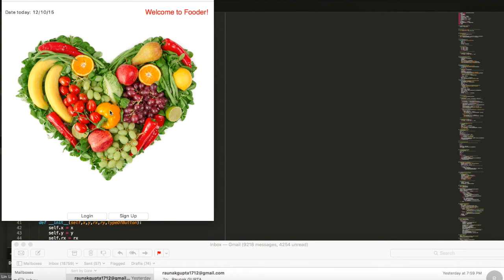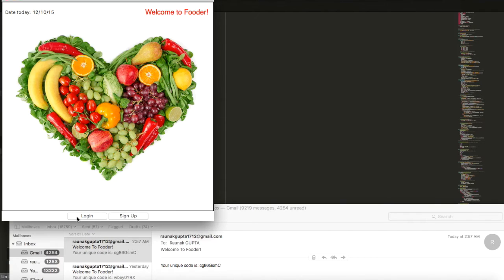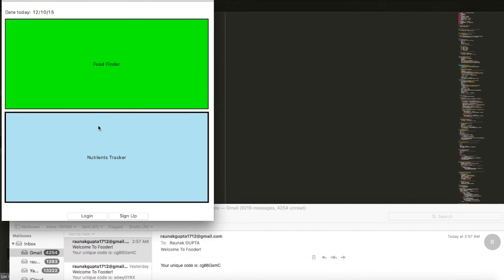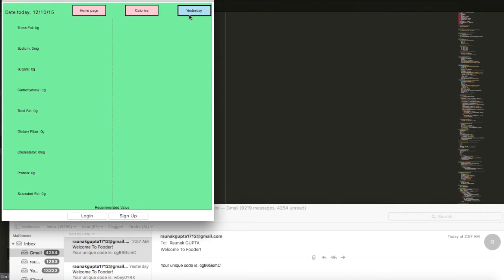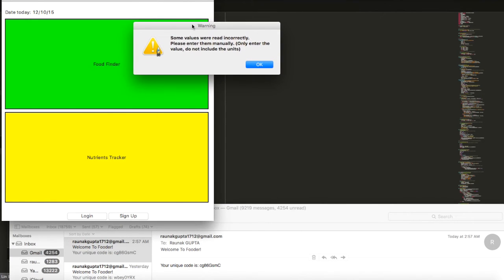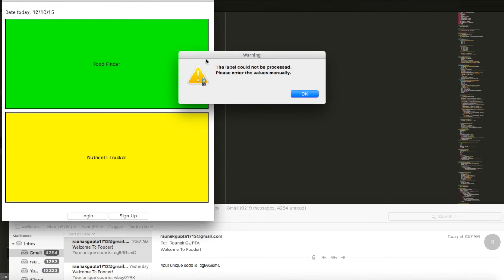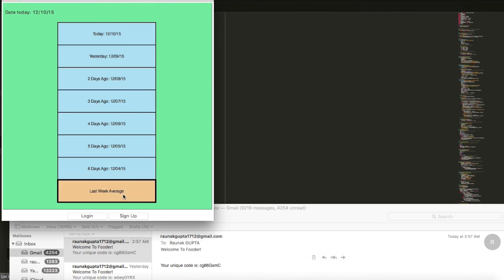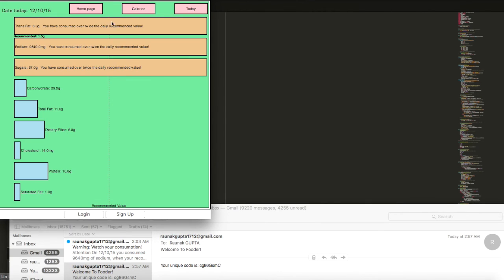15112 Term Project- Raunak Gupta- Nutrition App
A nutrition/health tracking application made in Python, using OpenCV, machine learning and OCR.